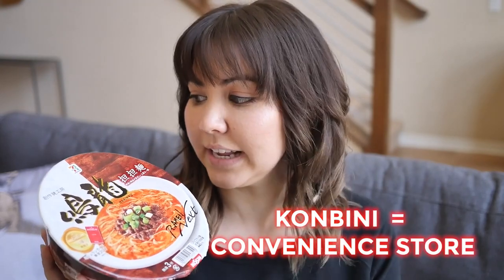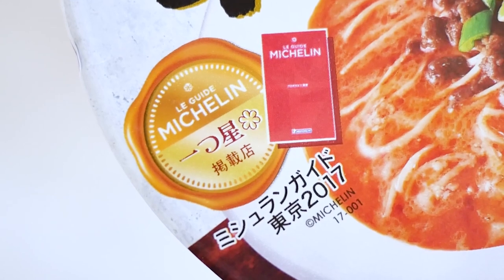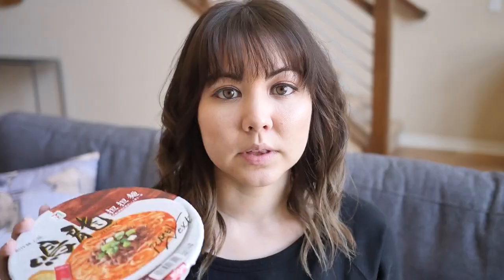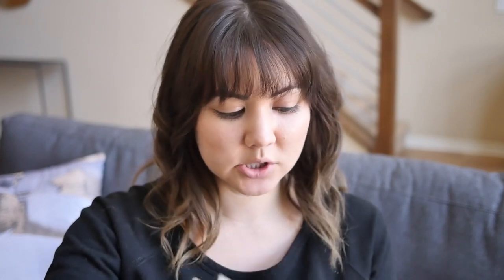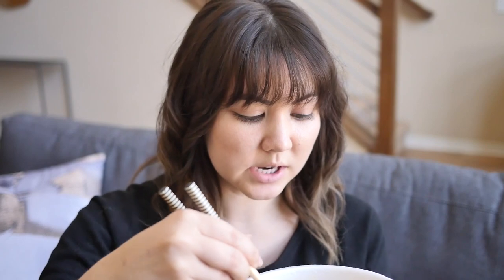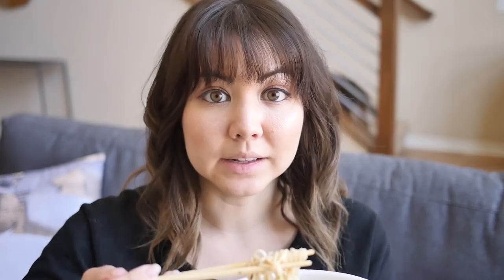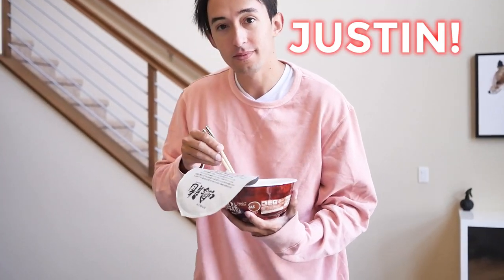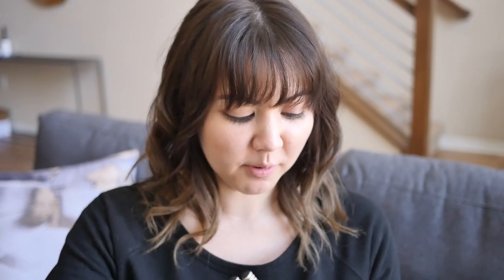MICHELIN STAR INSTANT RAMEN?!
Ever wanted to eat Michelin Star food at home in your pajamas? Well I did just that.

Nissin teamed up with Nakiryu, a ramen shop in Tokyo that has earned 1 Michelin Star, to make an instant ramen version of their famed dan dan noodle dish.

Thank you JAN for sending me the noodles!

Music • Artificial.Music - And So It Begins